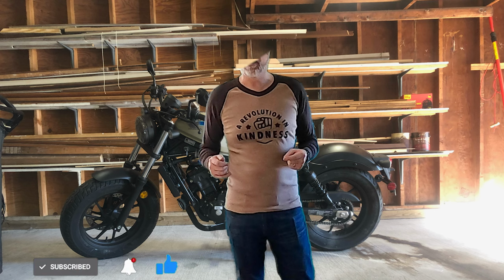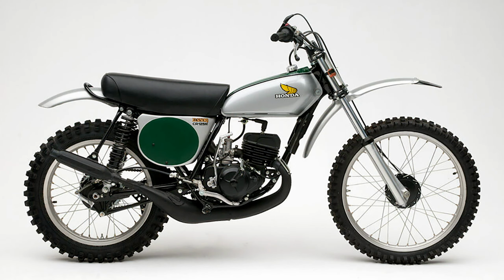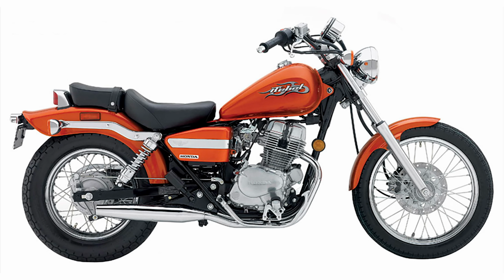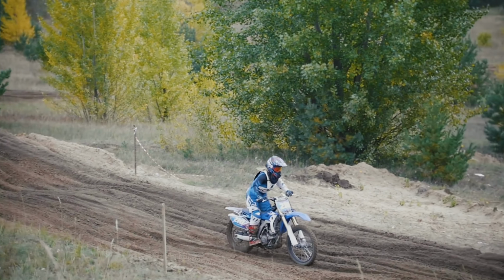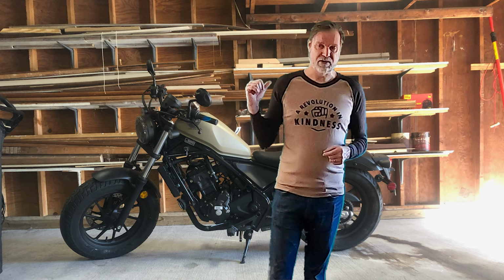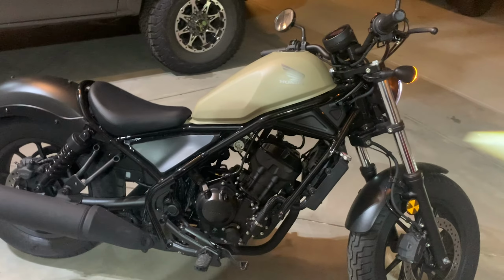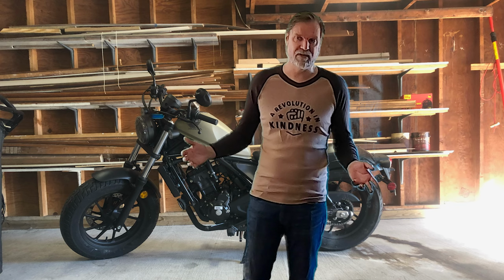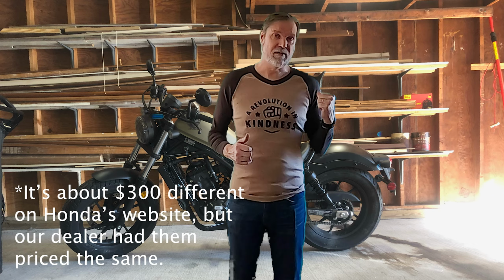2020 Honda CMX300 Rebel Review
Honda Motorcycle Review: 2020 Honda CMX300 Rebel Review is an in-depth review of this stalwart motorcycle. We're going to look at all the numbers and give you the specs and how we feel about them in the confines of the real world.

The CMX300 has been produced by Honda Motorsports since 2017 and is considered an entry-level motorcycle. Does it make a good first bike? Is it hard to ride if you've never ridden before? Is it a good bike for a woman rider? We answer all of these questions and more, and we'll give you our impressions after riding it on the street.

The Rebel has been around since 1985 and it's always been a popular bike, so how did Honda do with the CMX300? Join us and let's find out! Grab your favorite drink and settle in for our 2020 Honda CMX300 Rebel Review!

0:00 Intro
1:00 Joel's background and qualifications
2:06 History of the CMX line
4:47 Bike Review Starts
11:28 Riding footage
12:53 This is a green screen
13:30 Outro

Congratulations to Lynwood82 on his awesome supercharged Roush Raptor. Keep those Raptor Reports coming Danny! If you’d like to join the Mischief Mafia and get your car or truck on our Wall of Fame, subscribe to the channel and send us a picture with a little info about your vehicle to our channel email address (it’s in the About section of our Channel description; click on the channel name above, then click on About, then click on email - it keeps the email hidden from spambots that way).

They handle all of the copyright and legal use so we can just focus on giving you guys great music. Check them out

— Motors and Mischief